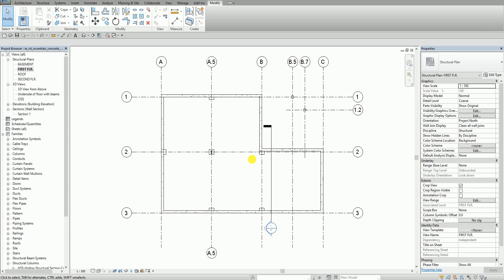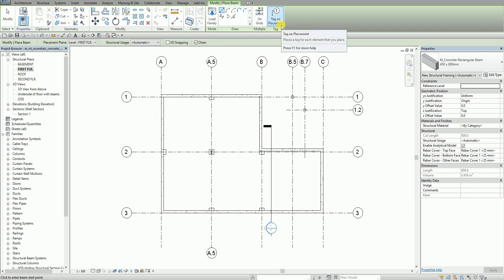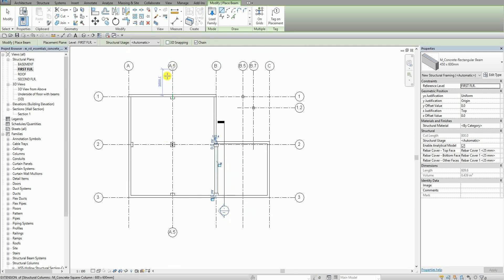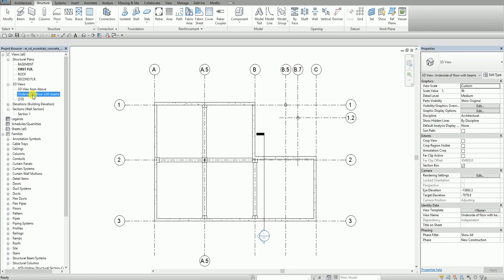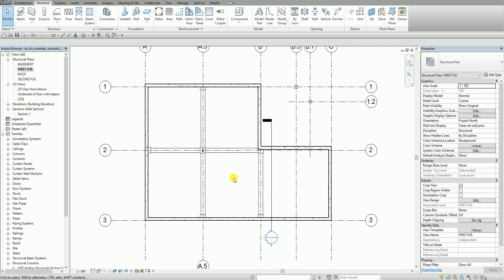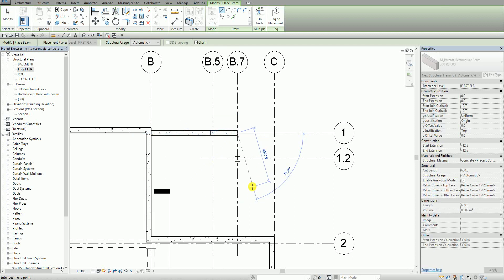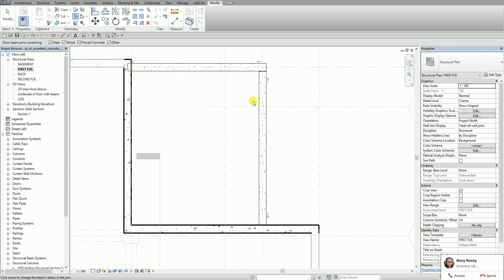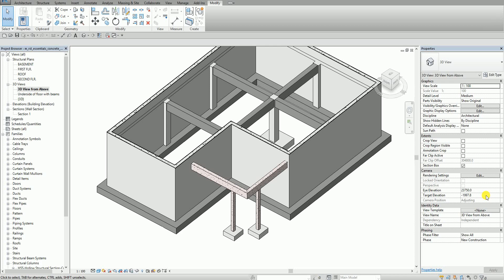Revit Structure Lesson 8 How to Work with Concrete Beams